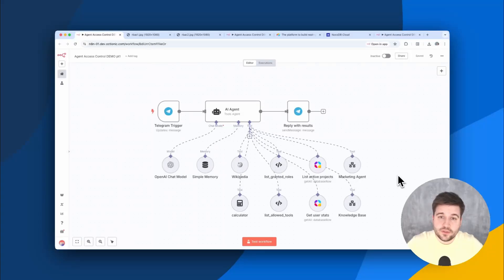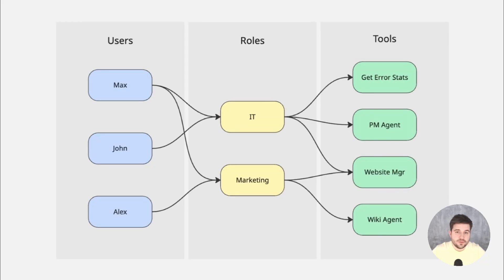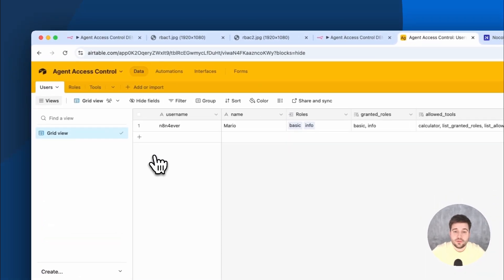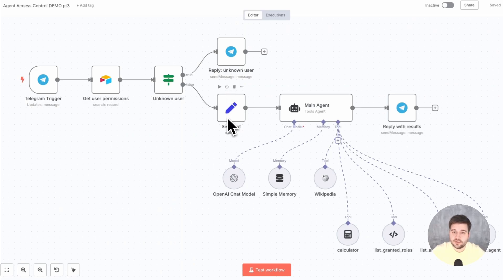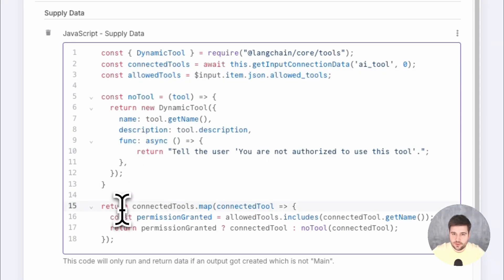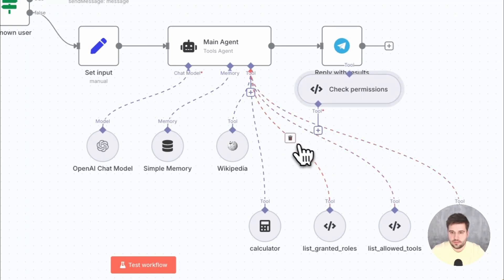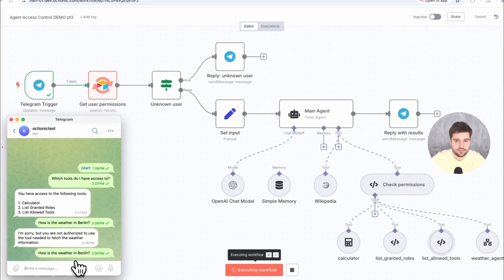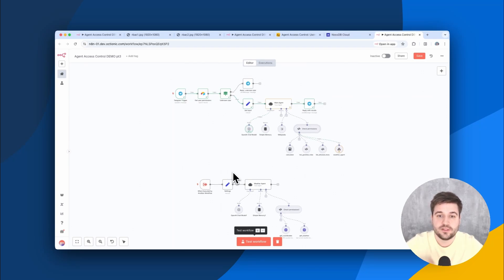RBAC for AI Agents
This workflow allows granular control over the access to tools connected to AI Agents in n8n (including Multi-Agent setups) using Role Based Access Control.

Grab a free copy of the n8n and Airtable templates